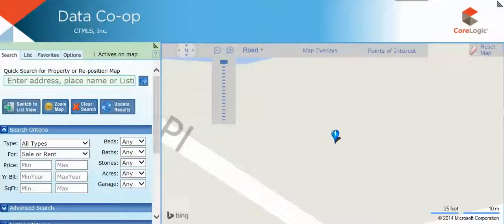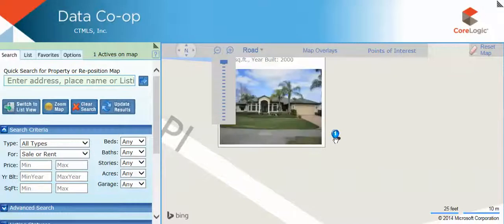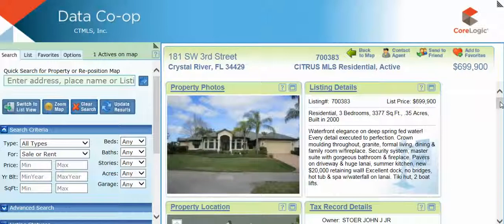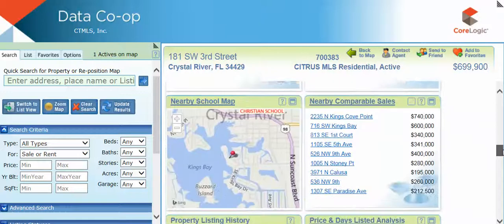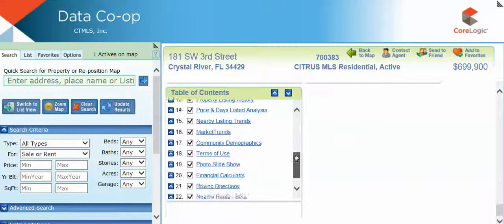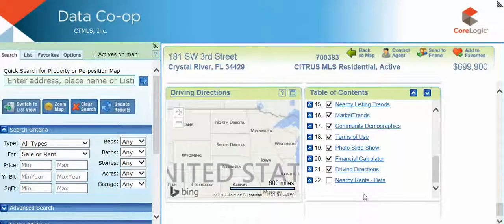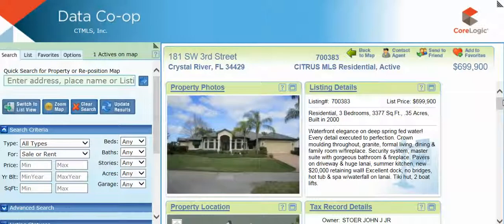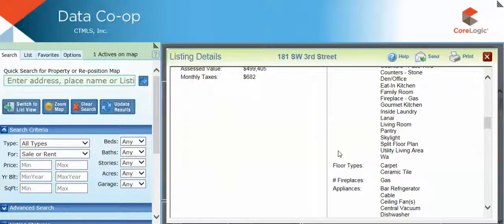Data Co-Op Property Detail Reports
Learn how to get the most information out of the property detail reports inside Data Co-Op